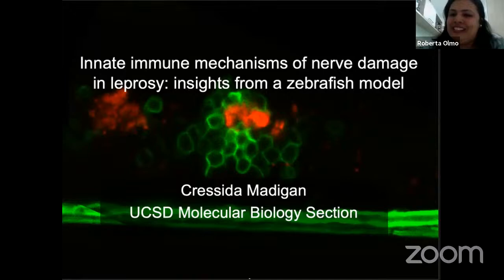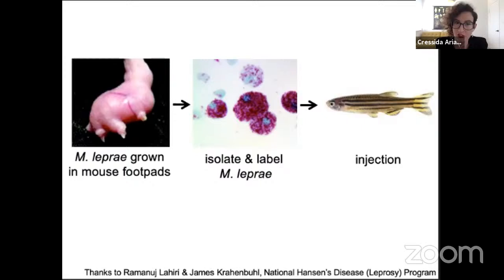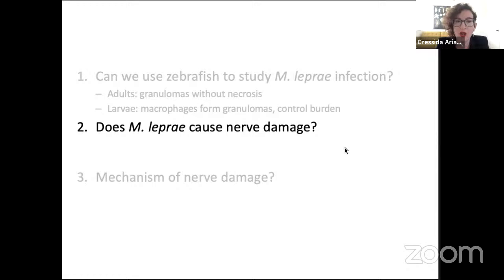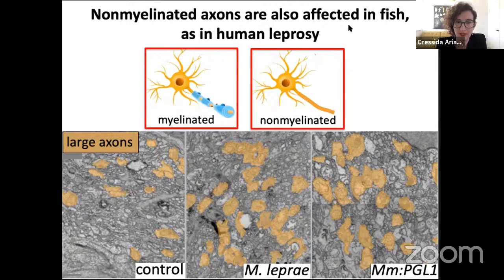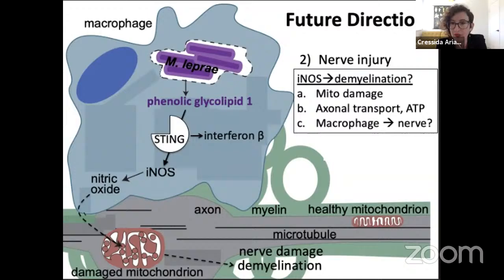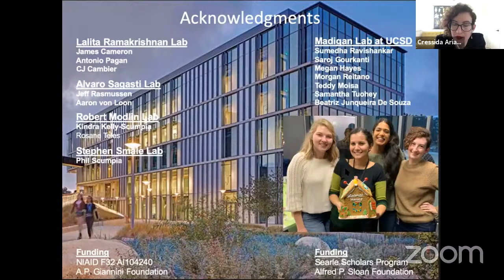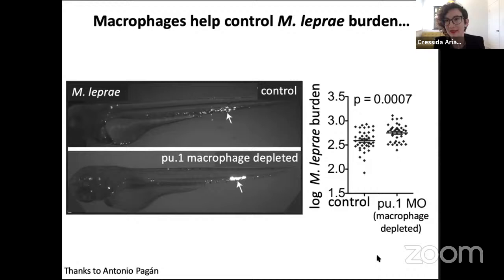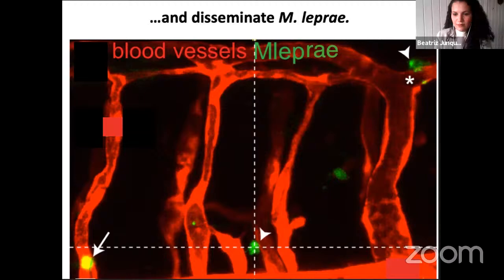Advances in Mycobacterium Research and Application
Mycobacterial infection of the nervous system